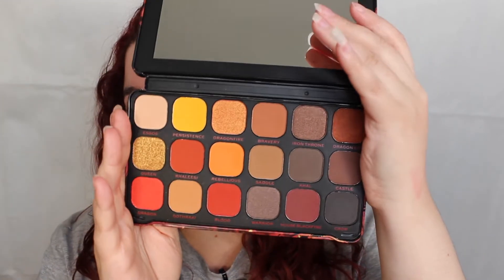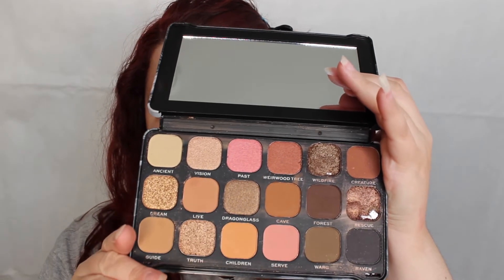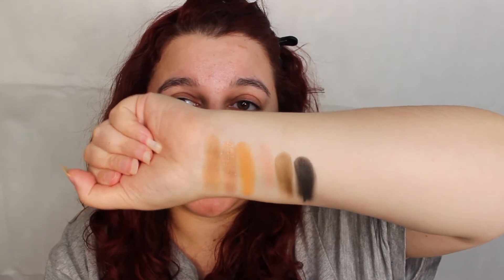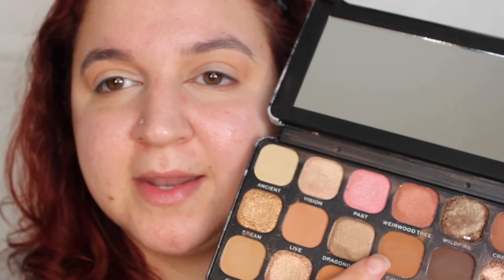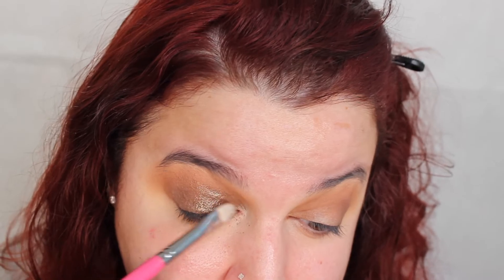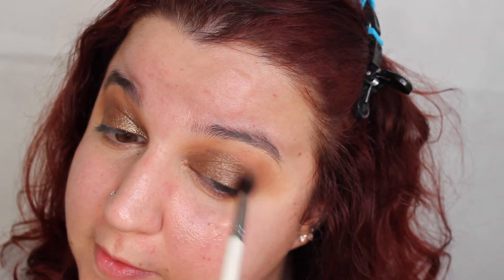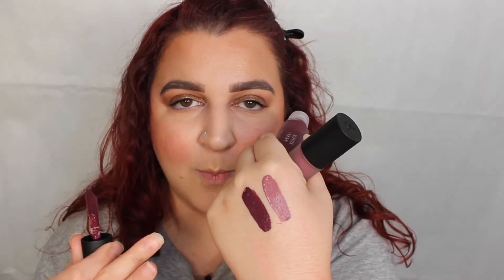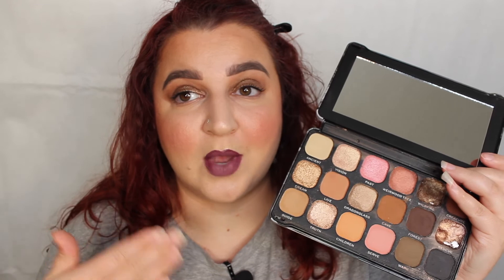NEW GAME OF THRONES X REVOLUTION TUTORIAL, SWATCHES AND REVIEW | LIZZIE DEMETRIOU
Todays video is my review of the Game of Thrones Revolution collection. I hope you enjoy.